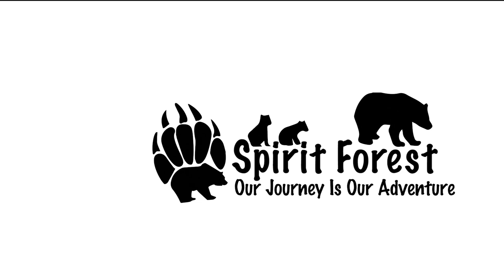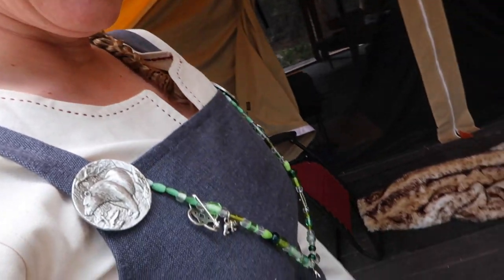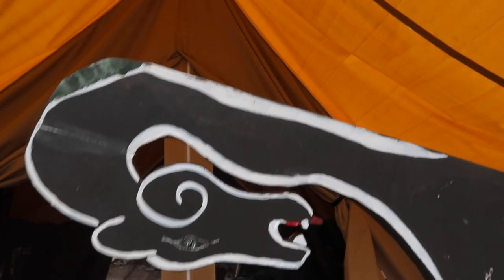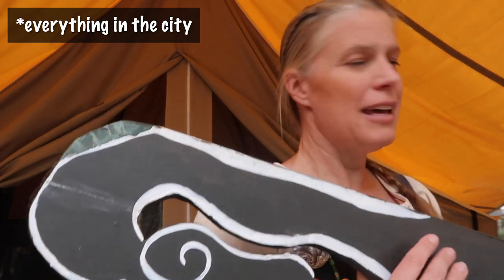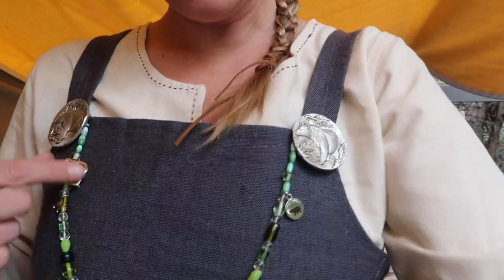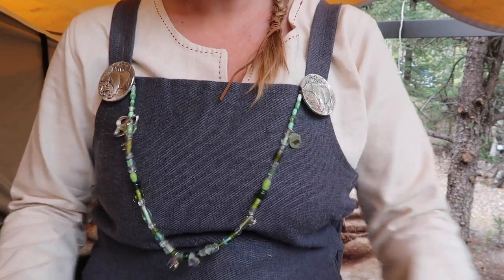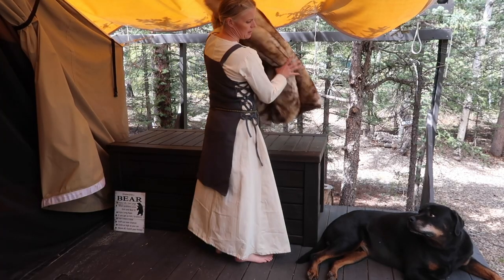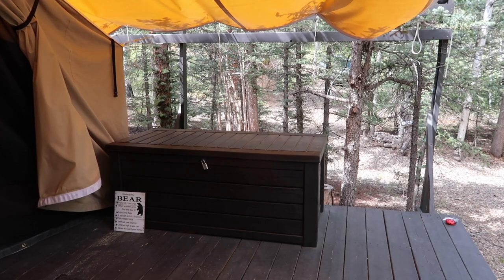Viking Tent Going Up? - Viking Woman - Spirit Forest - S3 -Ep#90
Am I going to put up my viking tent again for the winter.. find out.

See what video is coming up next by viewing my video calendar, get information on my Colorado Wilderness Classes, answers to popular questions I get asked, Spirit Forest Events, Ways to Donate to Spirit Forest, Help the Charity we support, and view photos…  ALL on my Website at:

ADDRESS:
Spirit Forest